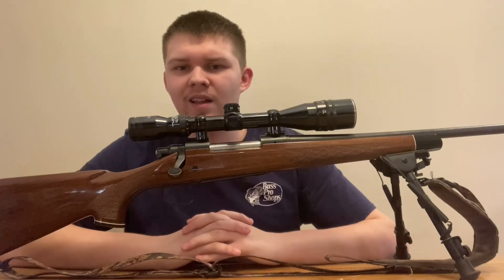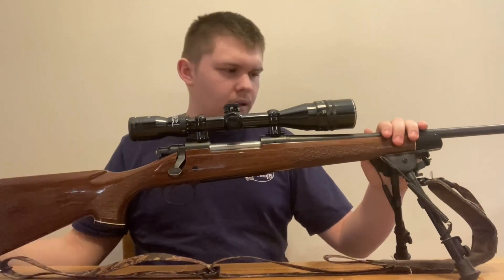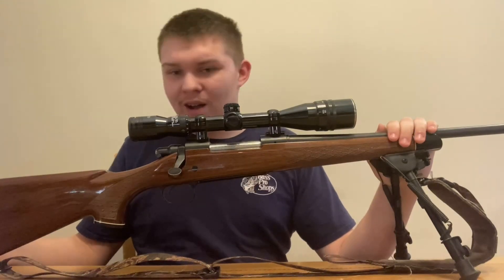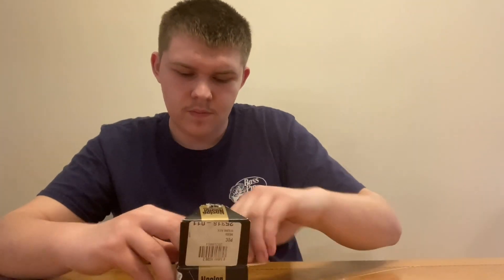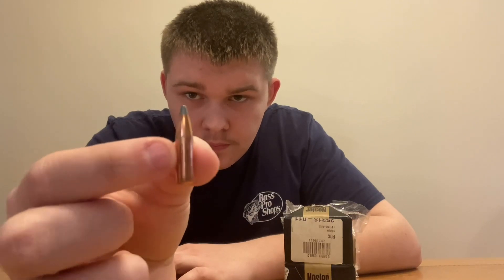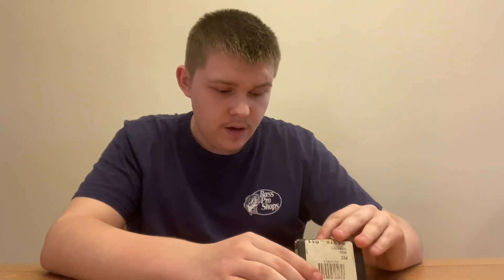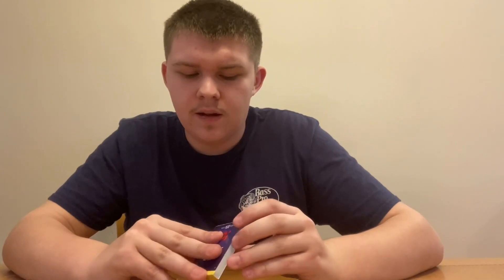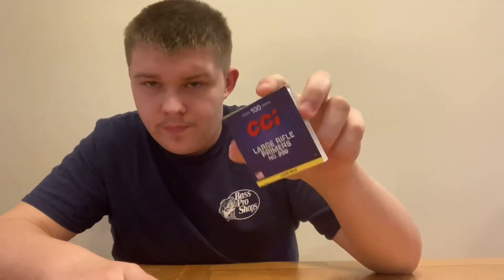My .280 Remington (7mm Express) Handload- A Very Underrated Big Game Cartridge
Hope you all enjoy this handload video! I’ll put a list of the stuff that I load for my .280 Remington below!

150 Grain Nosler Partition Spitzer Bullets
Number 200 CCI Large Rifle Primers
Remington .280 Remington Casings
IMR-4350 Powder- 51.0 Grains